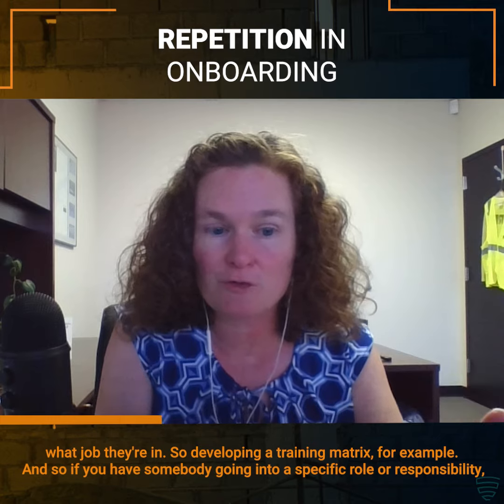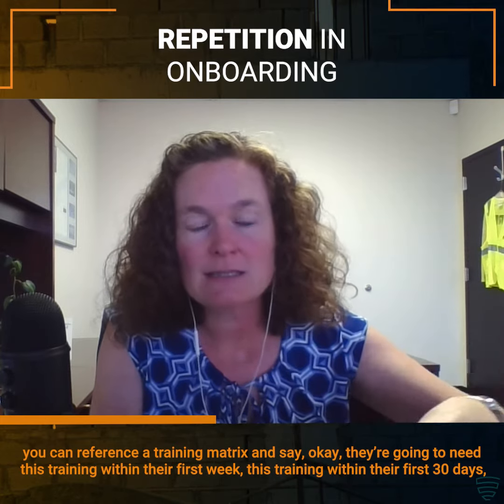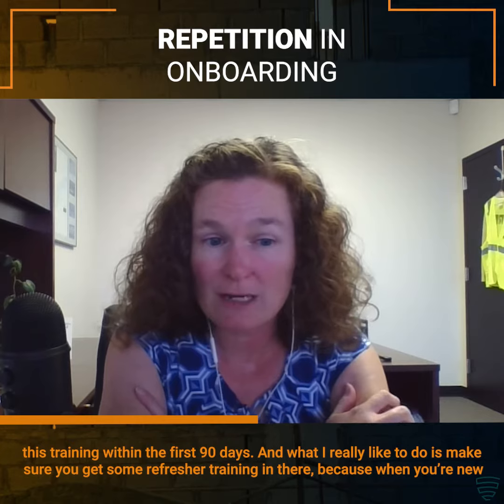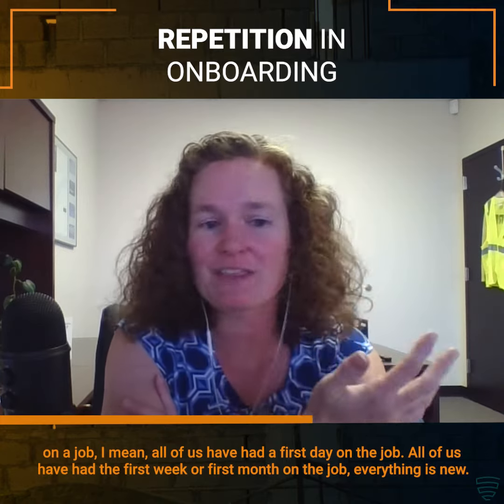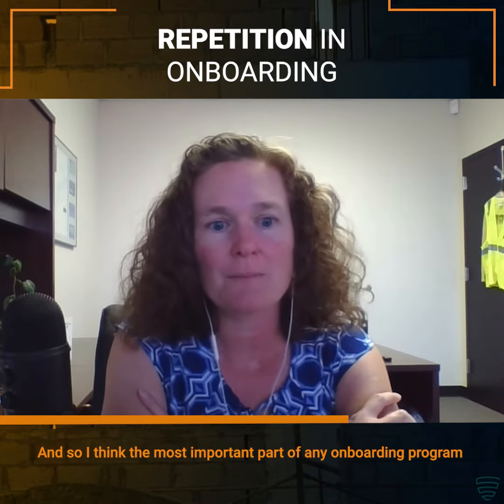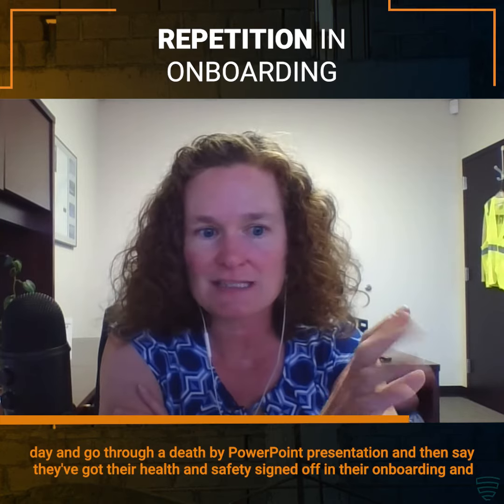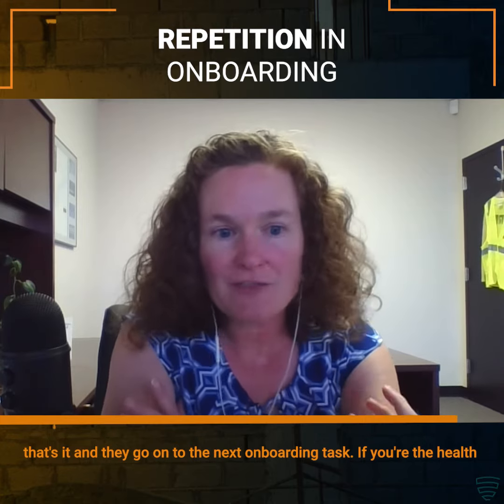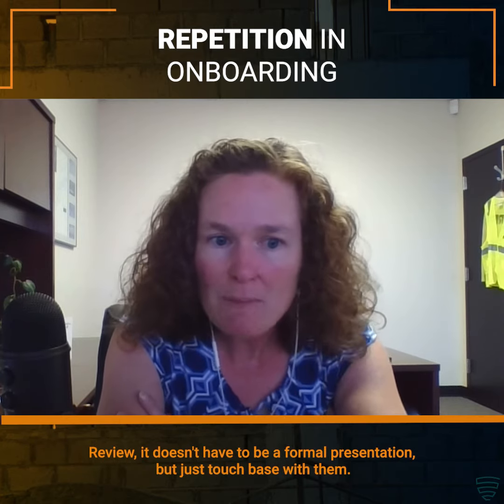EP13 - Repetition in Onboarding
How do you discover the critical information and timeline that employees need to know? Jackie Baxley of HRP Associates discusses this and other aspects of employee onboarding.

Find the full episode, Plan, Do, Check, Act: Management Systems in Environmental Health & Safety, on The Safety Management Show